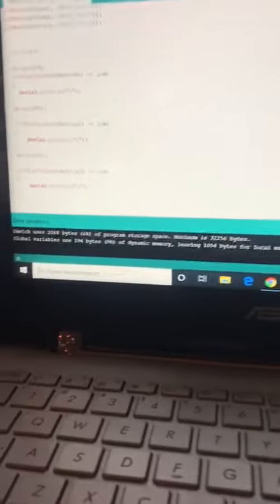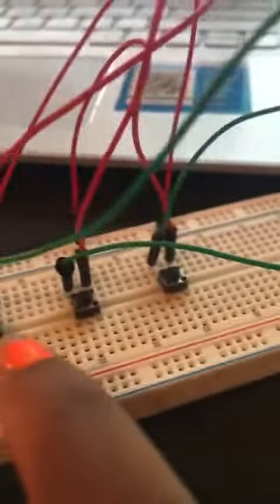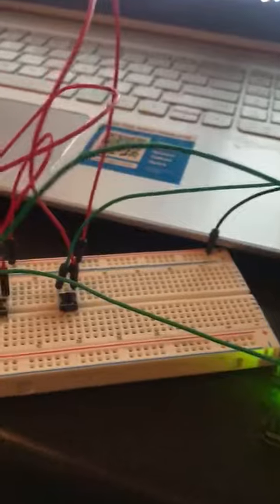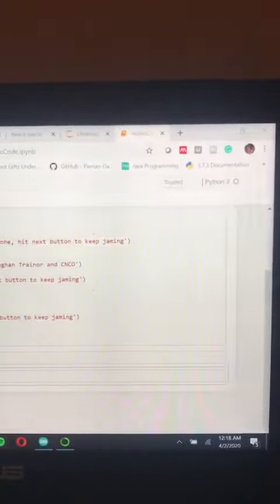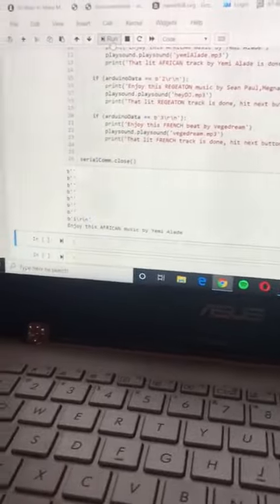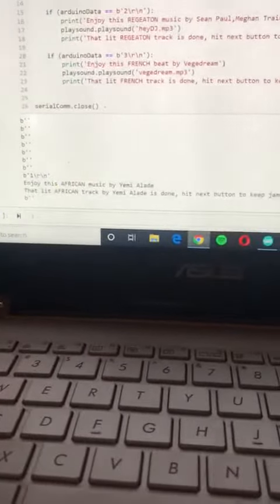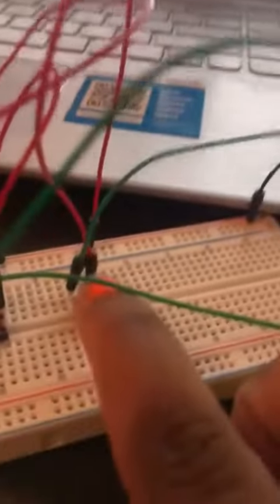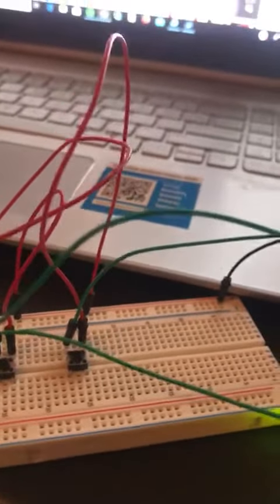Arduino and Python, Push button music project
Arduino communicates with Python (Jupyter notebook), with the aid of 3 push buttons, 3 different songs are played. The songs have been cut short to 8 seconds each, each song plays at the end of every song. This was a fun project!